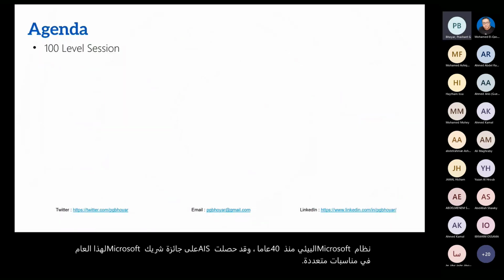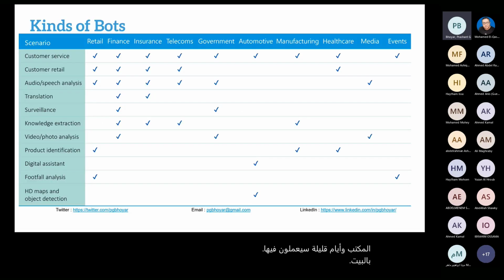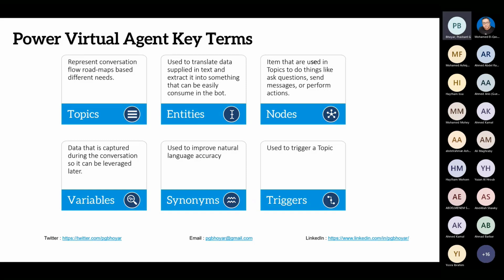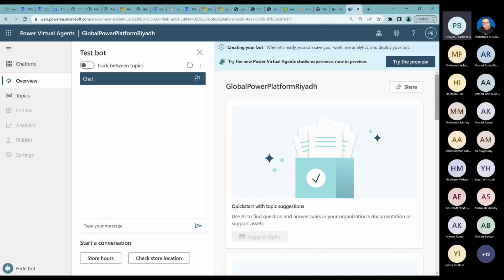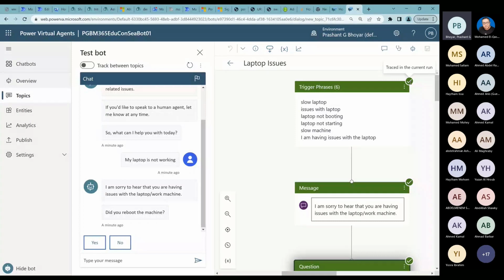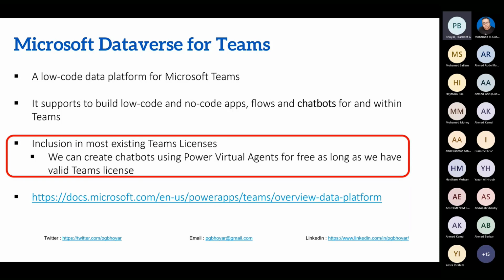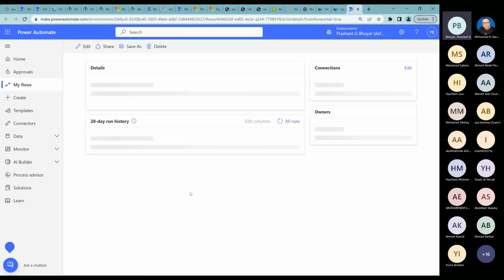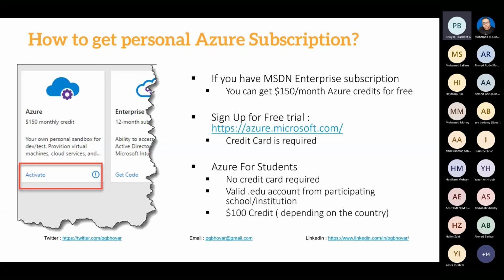Zero to Hero in Power Virtual Agents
In this YouTube video, we will provide a comprehensive introduction to getting started with Power Virtual Agent. Power Virtual Agent is a powerful tool in the Microsoft Power Platform that allows you to easily create and deploy intelligent chatbots without the need for extensive coding knowledge.

The video will begin by explaining the concept of chatbots and their increasing importance in today's digital landscape. We will explore the benefits of using chatbots in various industries and how they can enhance customer service, improve efficiency, and drive user engagement.

Next, we will dive into the features and capabilities of Power Virtual Agent. We'll walk you through the process of setting up your Power Virtual Agent environment, creating a bot, and designing conversational flows using the intuitive graphical interface. We'll cover topics such as defining topics and triggers, adding questions and responses, and incorporating advanced features like natural language understanding and entity recognition.

You will learn how to train and test your bot to ensure it understands user queries and provides accurate and helpful responses. We'll also discuss best practices for designing effective conversations, personalizing the bot's interactions, and integrating it with other Power Platform services.

Throughout the video, we'll provide practical examples and demonstrations to help you grasp the concepts and techniques involved. We'll share tips and tricks for troubleshooting common issues and showcase real-world use cases where Power Virtual Agent has been successfully implemented.

By the end of this video, you will have a solid understanding of the fundamentals of Power Virtual Agent and how to create your own intelligent chatbots. Whether you're a business professional, a developer, or simply curious about chatbot technology, this video will empower you to harness the power of Power Virtual Agent and revolutionize your customer interactions. Join us on this journey of discovery and learn how to get started with Power Virtual Agent today!